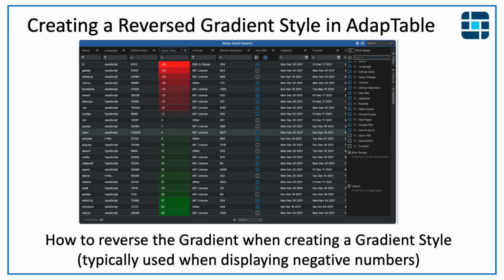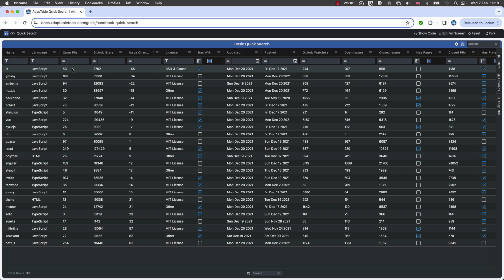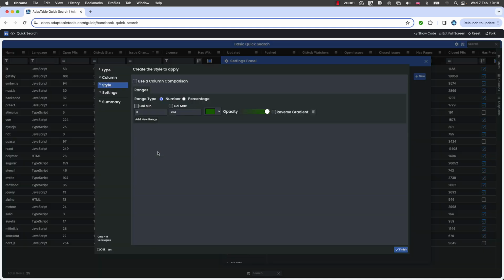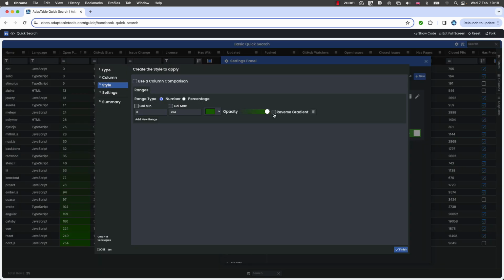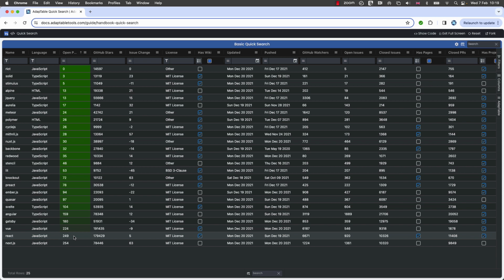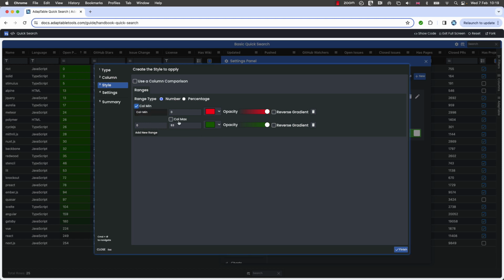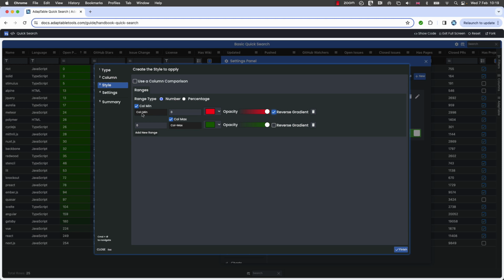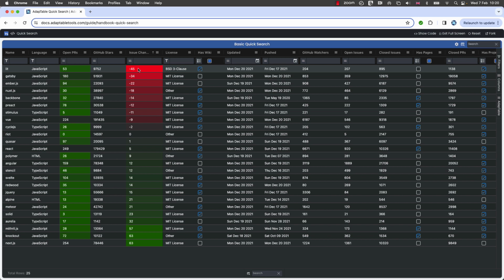Creating a Reversed Gradient Style in AdapTable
The Gradient Column Style is one of the advanced column styles that AdapTable - the powerful, market-leading AG Grid extension - ships (others are Badges, Percent Bars and Sparklines).
It renders each cell in a column in a given colour, the tone of which depends on the value in the Cell, i.e. the higher the number the stronger the colour.
This video illustrates how this Gradient can be reversed so that the colour is stronger the lower the number, and demonstrates how this is particularly useful when rendering negative numbers.